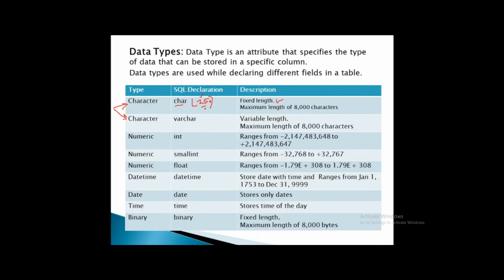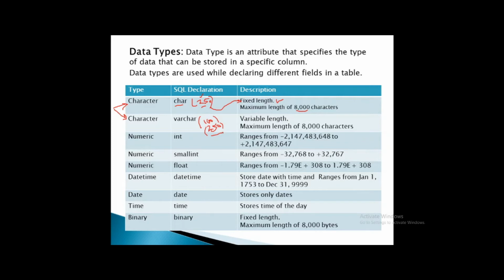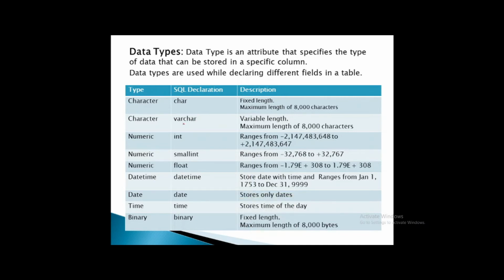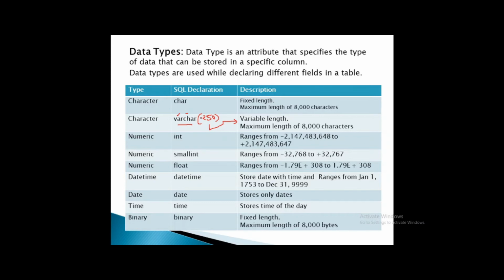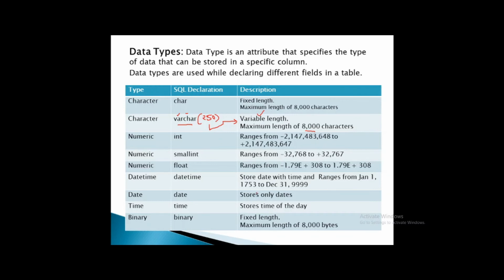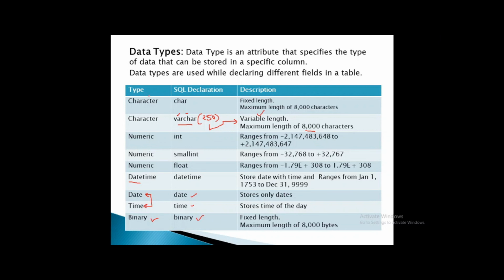7. Data Types Part II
Data Types Part-II